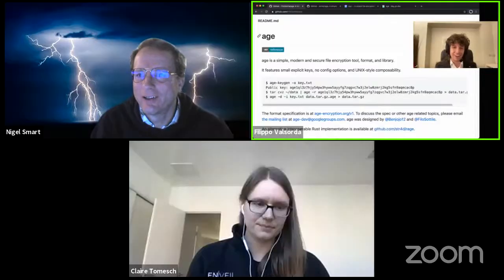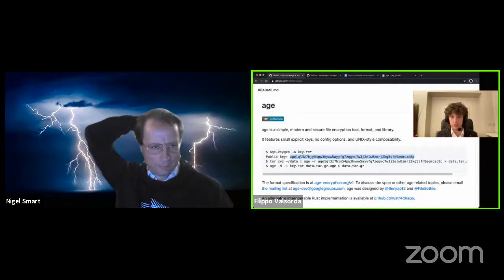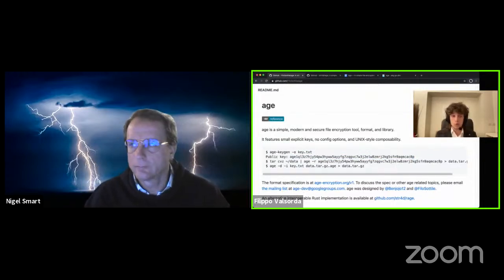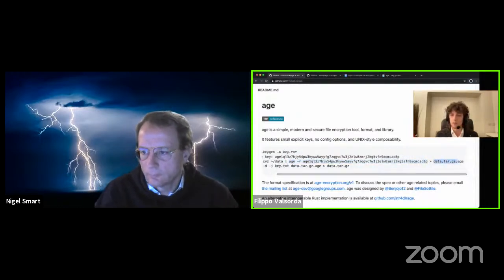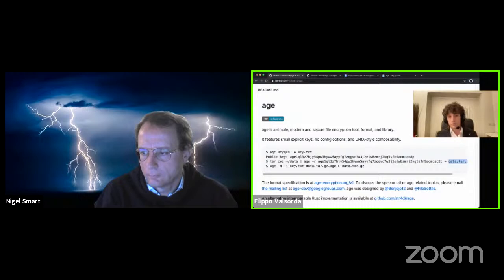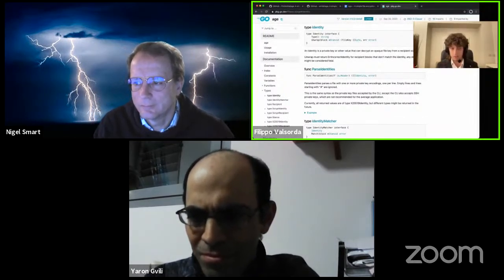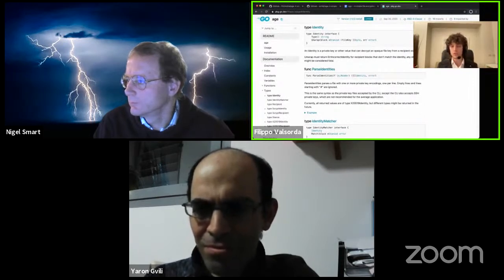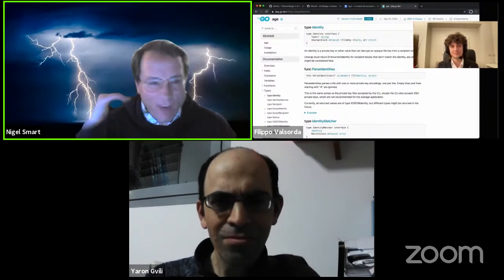s-77: RWC 2021 Lightning talks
Impromptu talks given at RWC 2021 without slides.